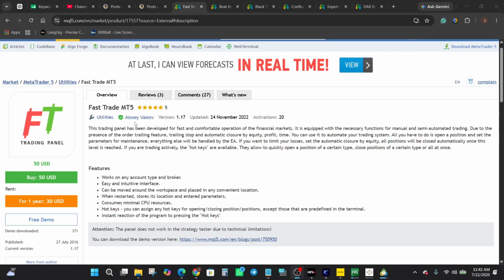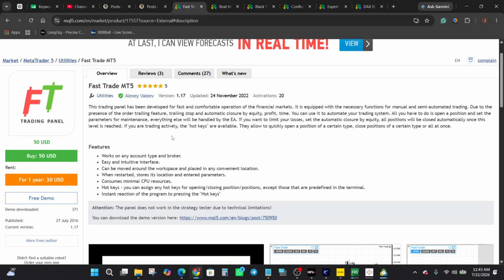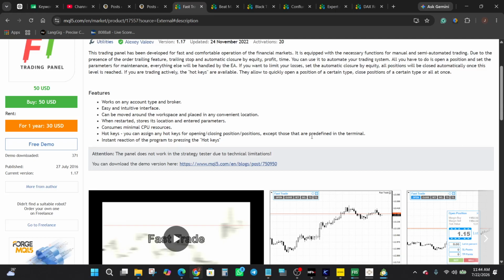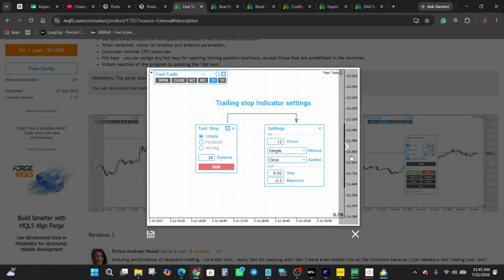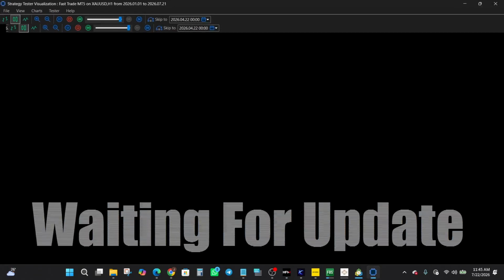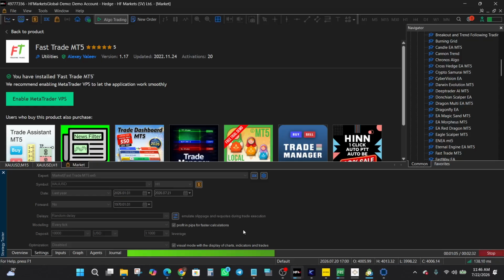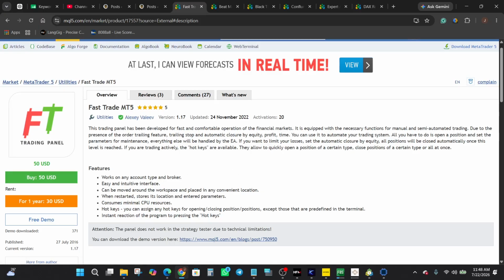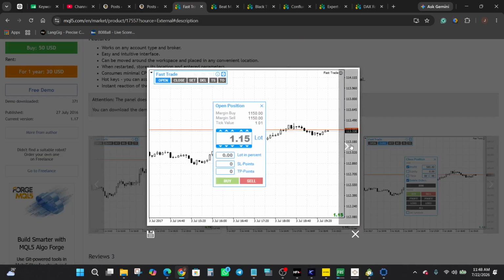Fast Trade MT4 & MT5 Review – Why This One Can't Be Backtested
In this video, I review Fast Trade, a manual and semi-automated trading panel available for both MT4 and MT5, built around hot-key execution, trailing stops, and automatic closure by equity, profit, or time. I explain why this tool is fundamentally different from the automated EAs I usually cover, including the developer's own disclosure that it doesn't function in the Strategy Tester, and what that means for evaluating it. This review sticks strictly to what's observable from the listing. This is a manual trading aid, not an automated strategy — evaluate it through live demo use rather than backtesting.